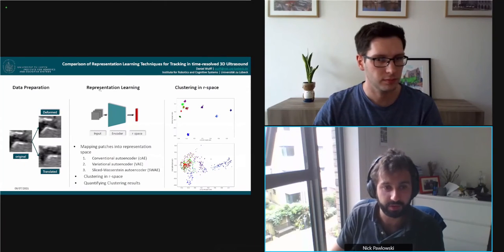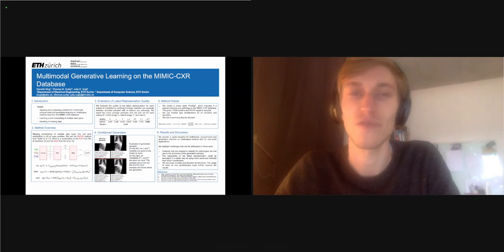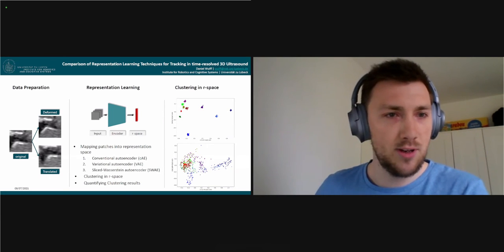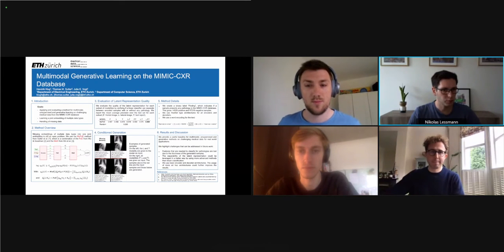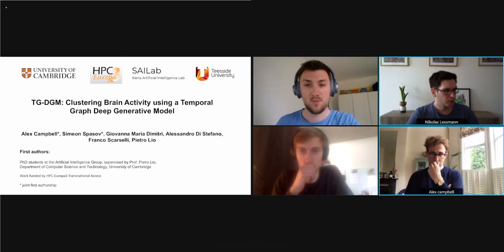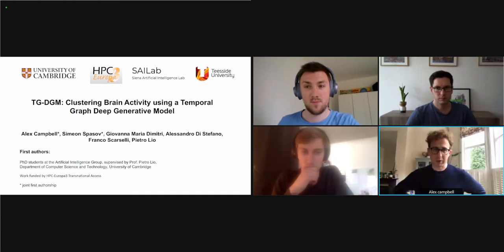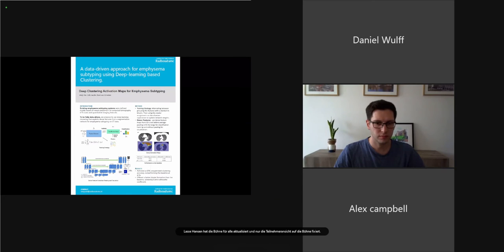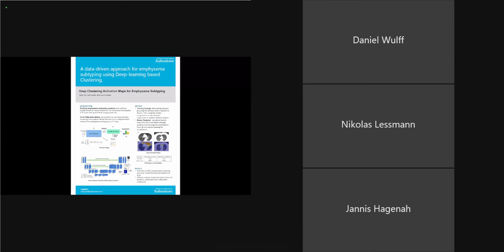MIDL 2021 - Day 3 - Short oral track J1-J9, Unsupervised and Representation Learning